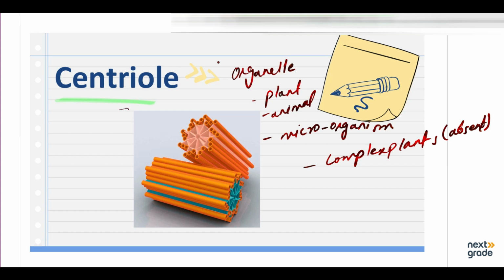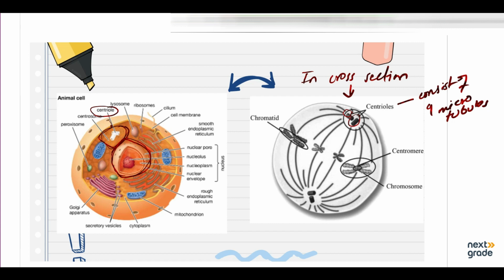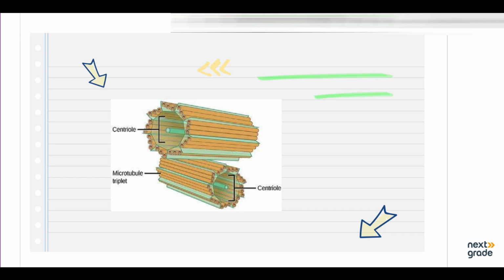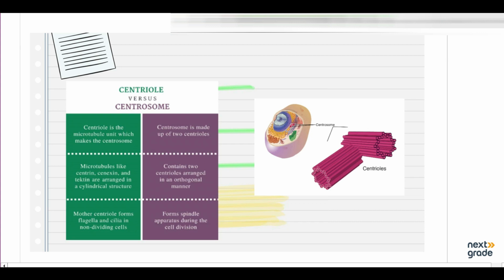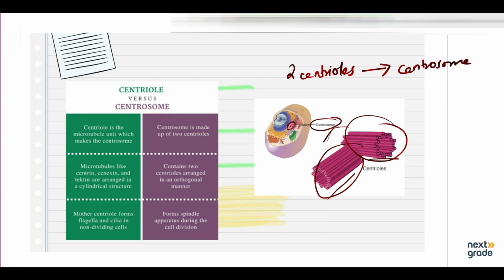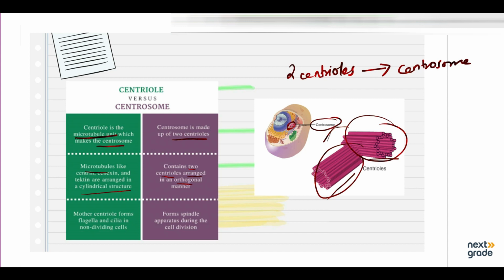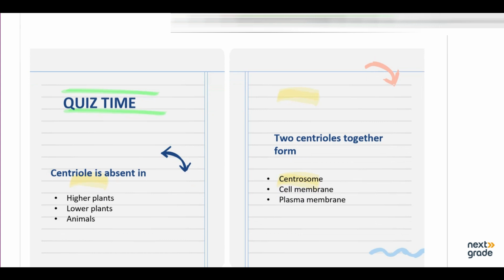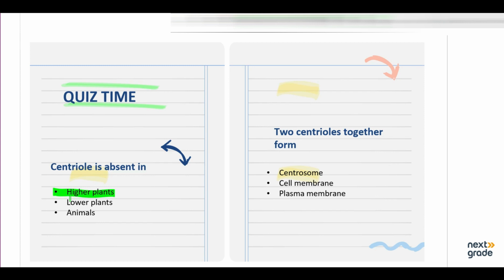Biology | Class 11th | Chapter 4 | The Cell | LEC 15 | Centriole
Biology | Class 11th | Chapter 4 |  The Cell  | LEC 15 | Centriole | Punjab Textbook Board Lahore .